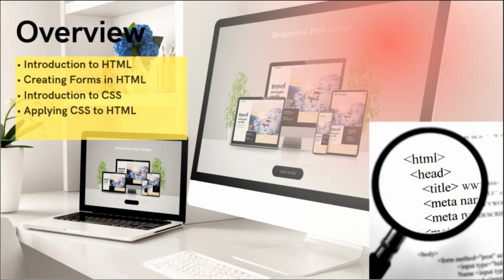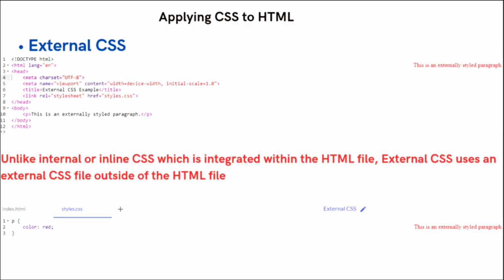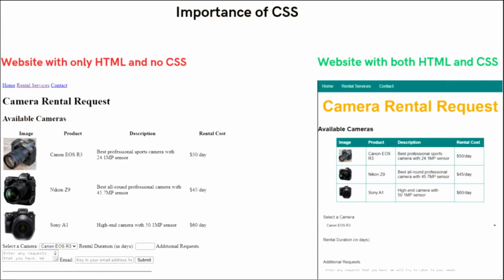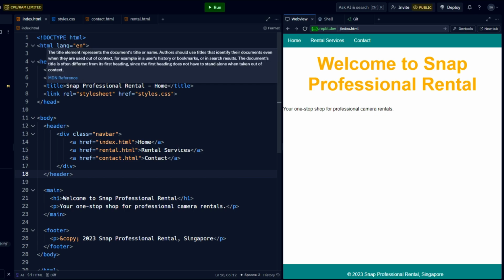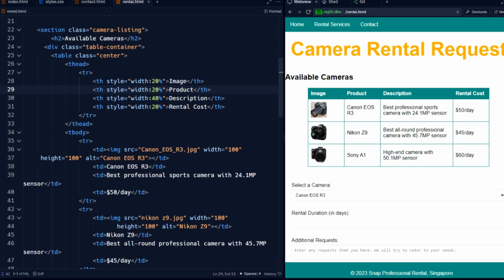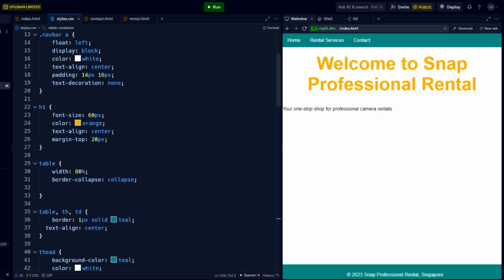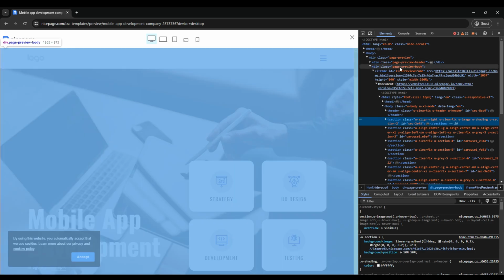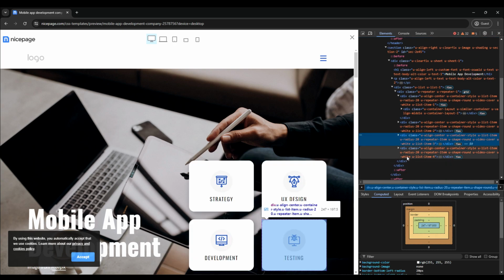HTML and CSS Tutorial for Beginners